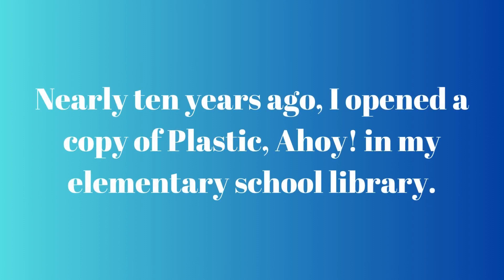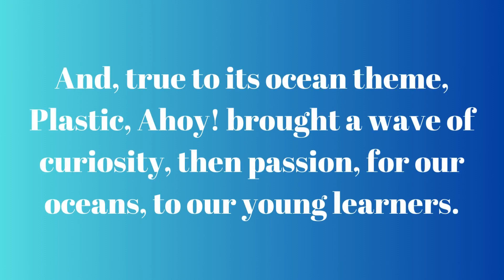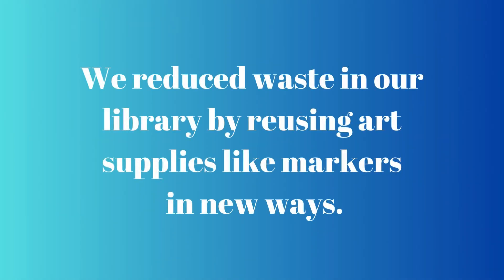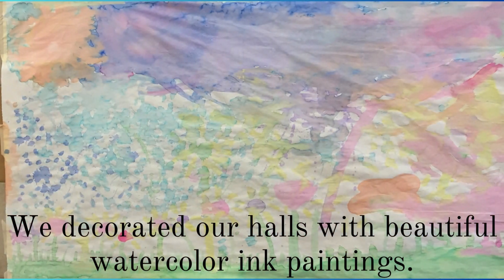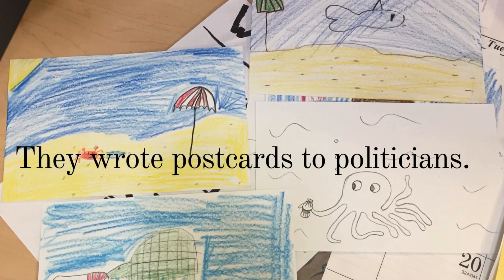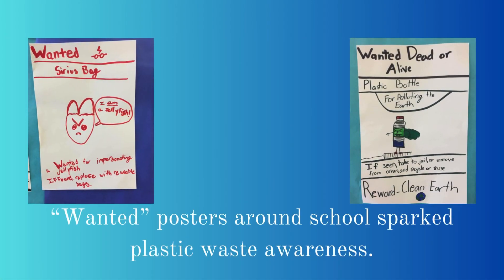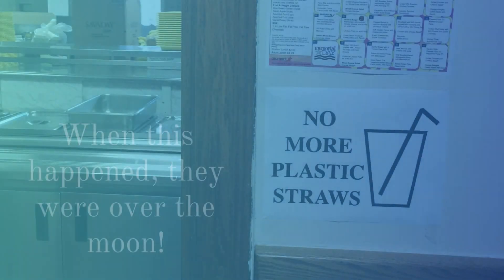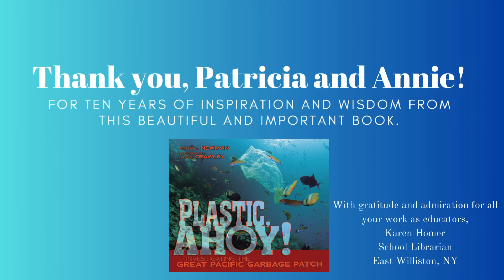Plastic, Ahoy! Ten Year Celebration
School librarian Karen Homer explains the impact Plastic, Ahoy! made on her students ten years ago -- and today. She describes the various projects students worked on throughout the school to increase awareness of plastic marine debris pollution.